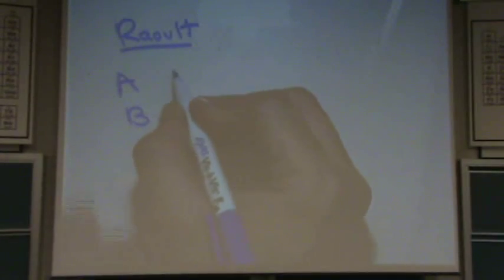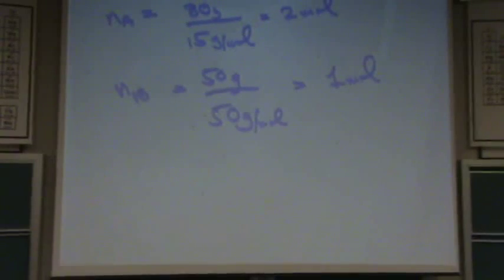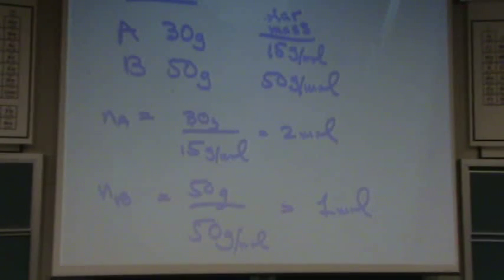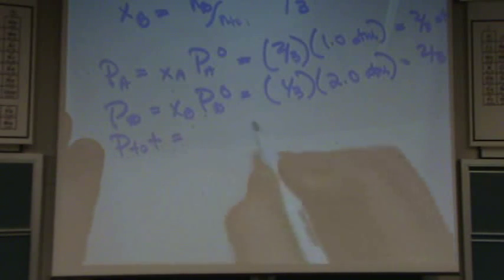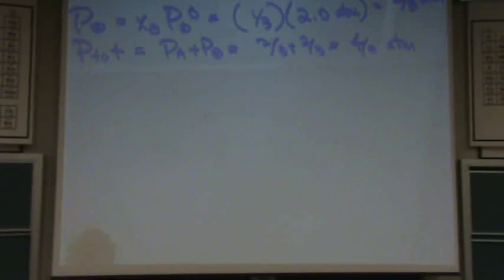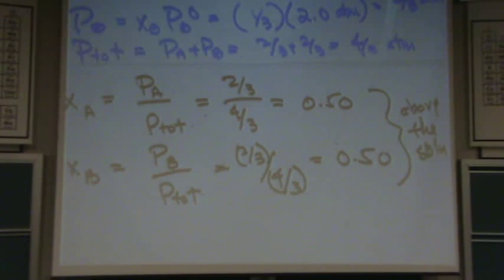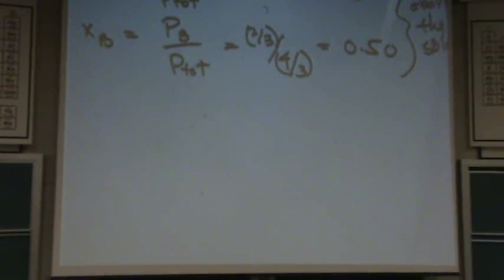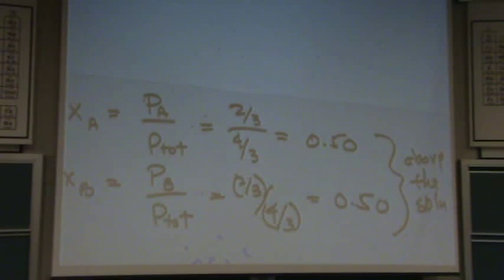Raoult's Law 3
Solving a Raoult's Law problem.